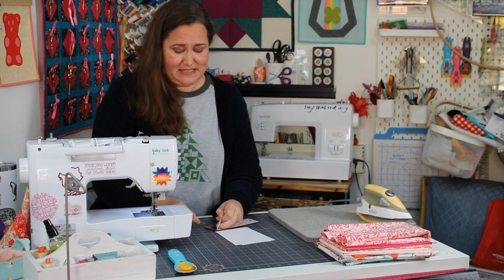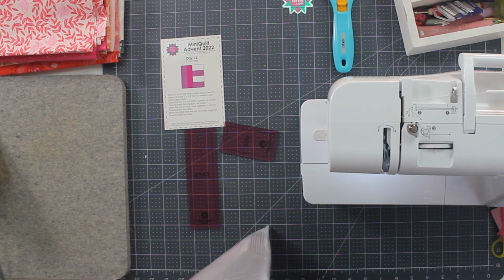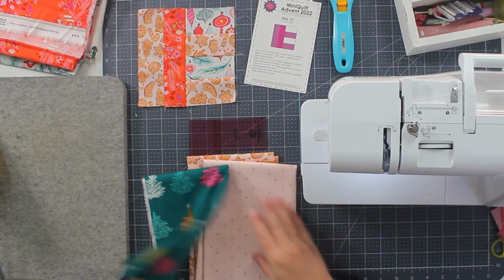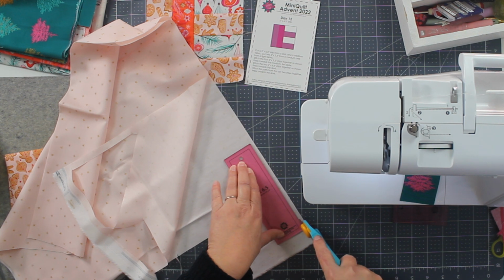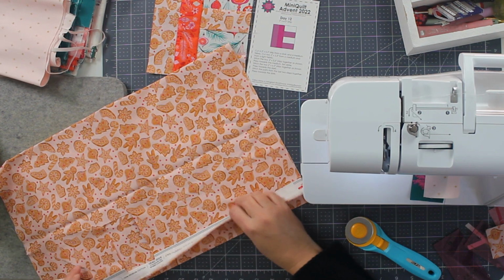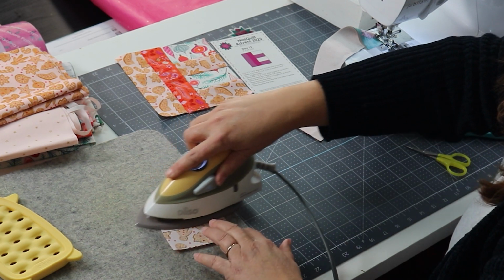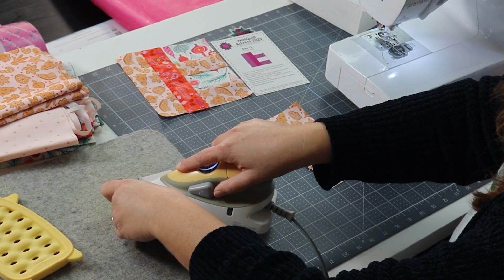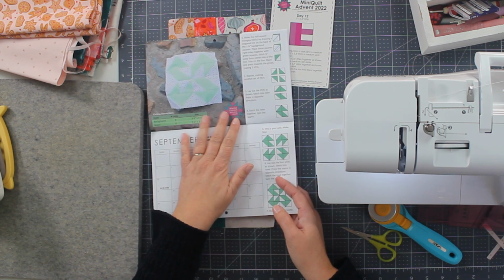Day 12: Mini Quilt Advent 2022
This is the BEST Advent Calendar for Quilters! Both new quilters and quilters who have been quilting for years will LOVE this Advent Calendar. Designed by a quilter (that's me!) for quilters (like you!), this Mini Quilt Advent Calendar has 12 exclusive and custom templates along with 12 patterns. You can use these 6" finished quilt blocks to make ornaments, mug rugs, or a mini quilt! And the templates can be used over and over for years on all kinds of projects!

If there are still Advent kits or fabric bundles available, you can find the kits